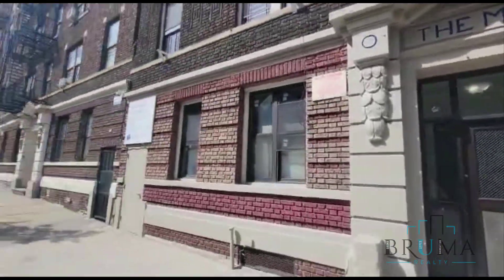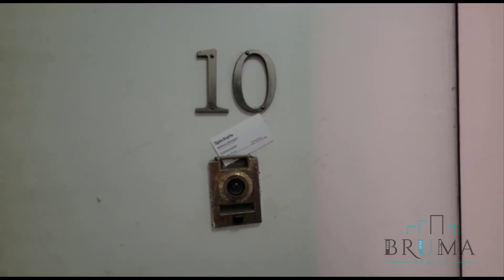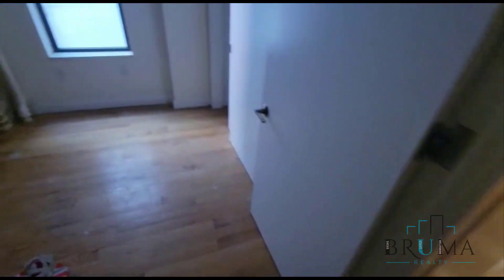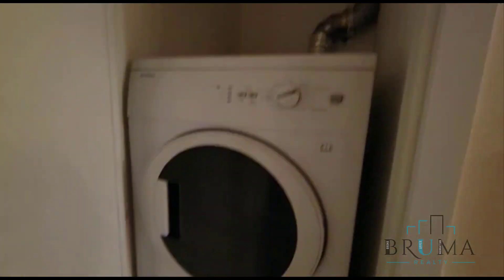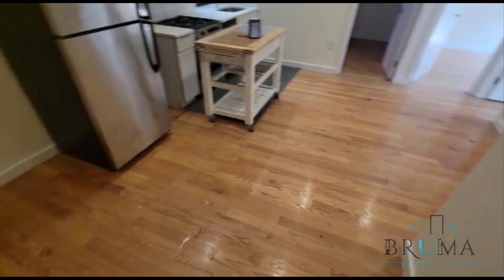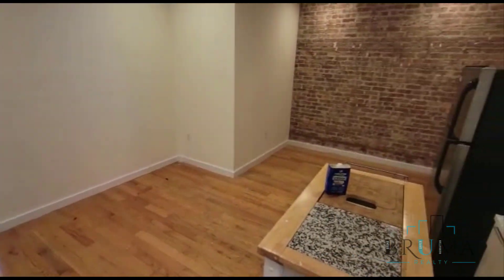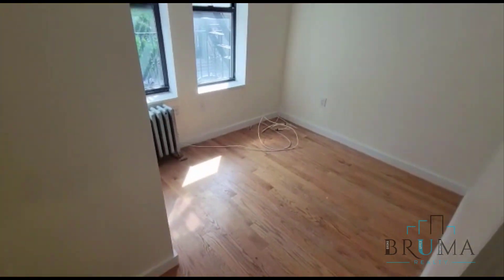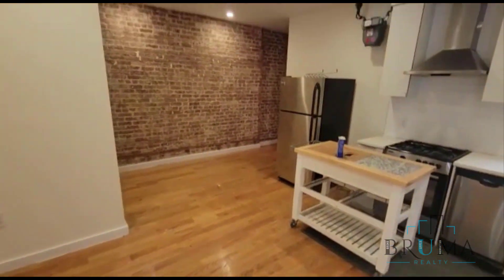517 West 180th St. #10 (4 Bedroom)